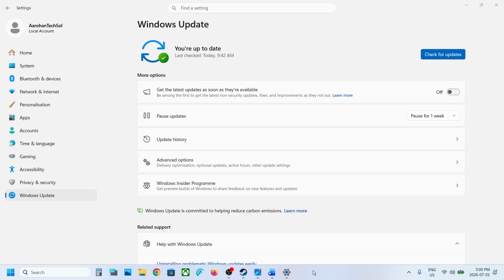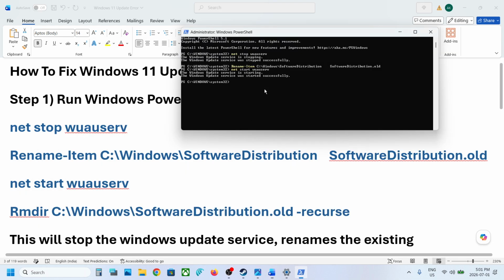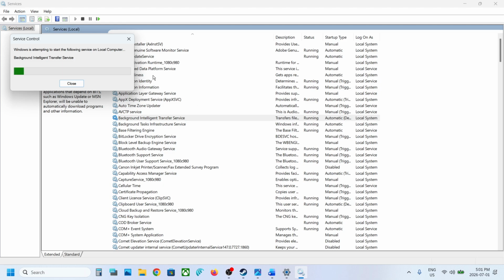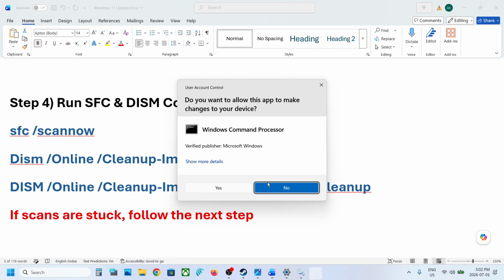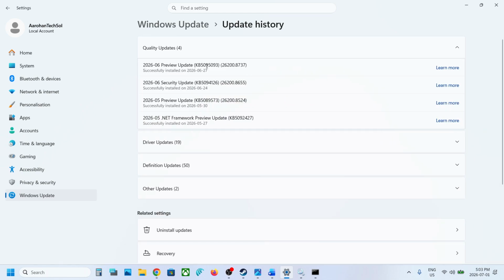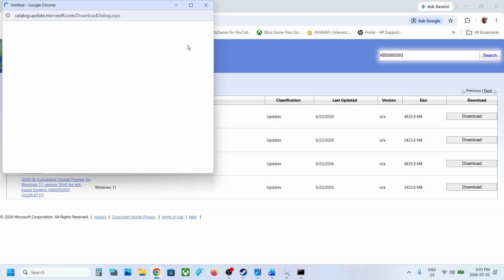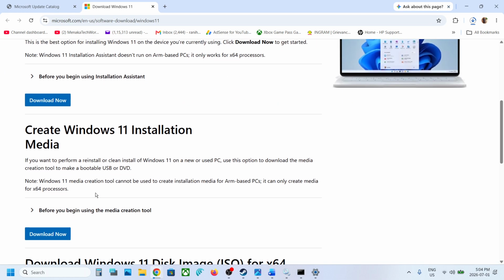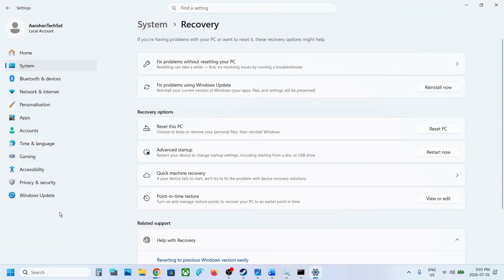How To Fix Windows 11 Update Error 0x80073701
Steps To Fix Windows 11 Update Error 0x80073701